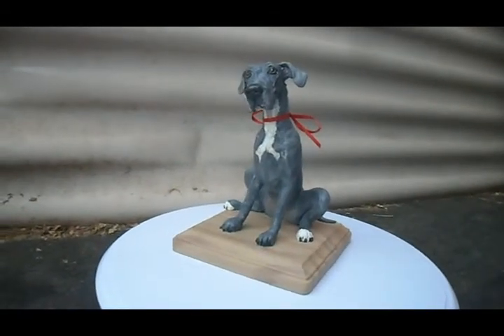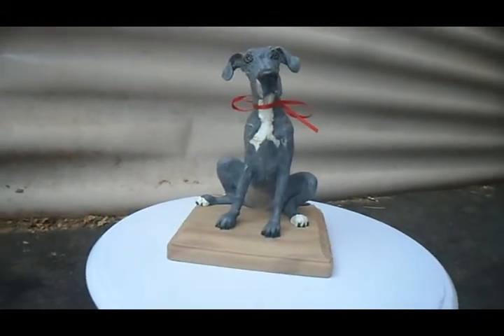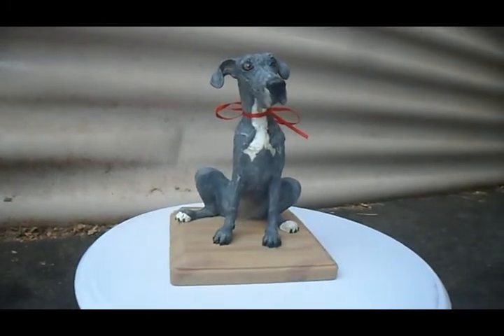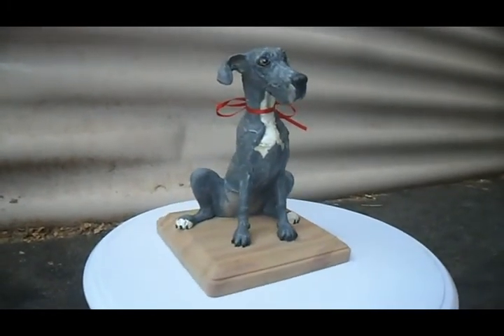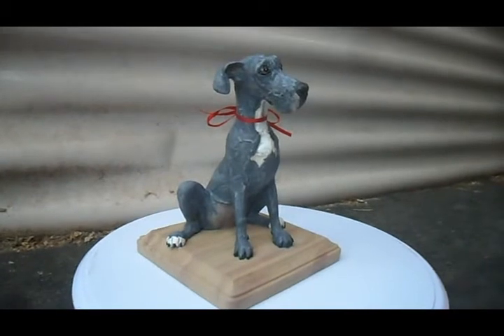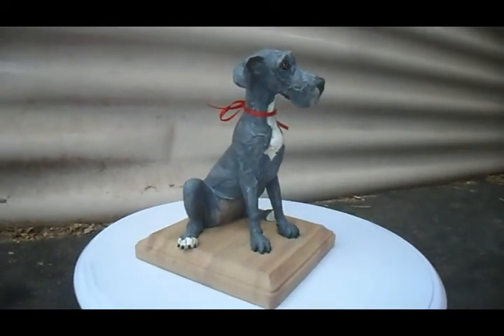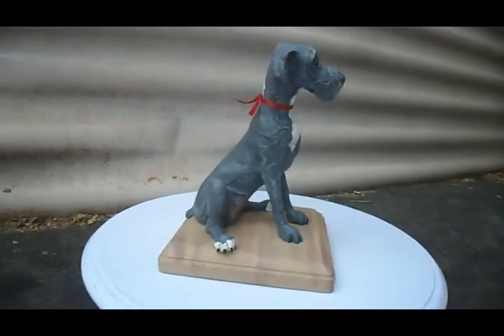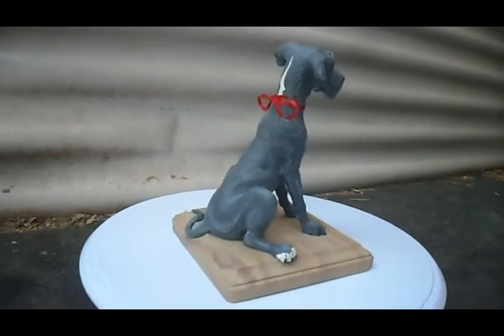Blue Great Dane Sculpture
Features a commissioned  6" Polymer clay sculpture that I, Rachel Cawley, have made.
The base is wood and painted to resemble a deeper grained wood.